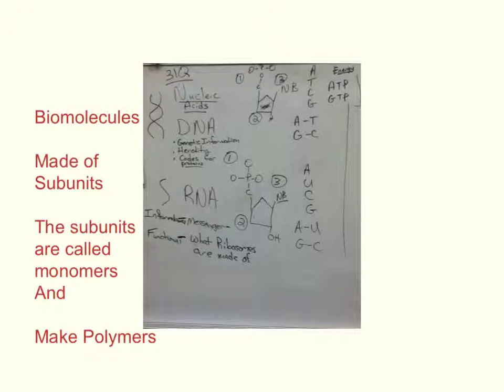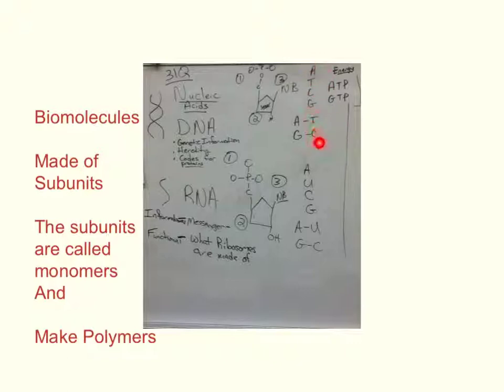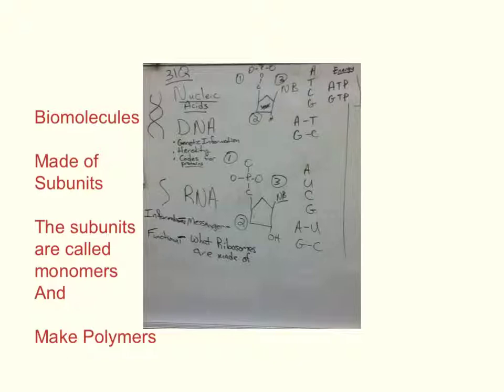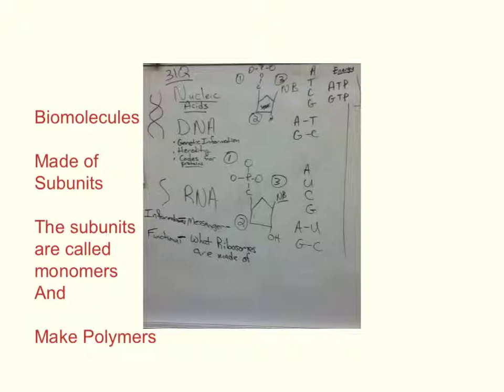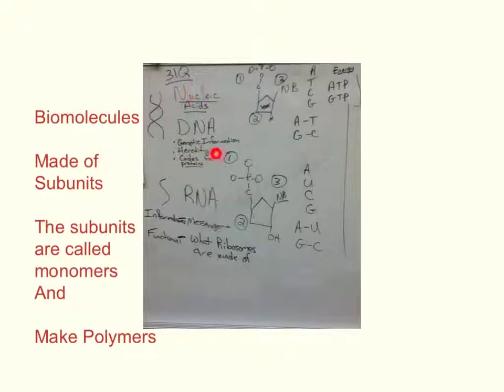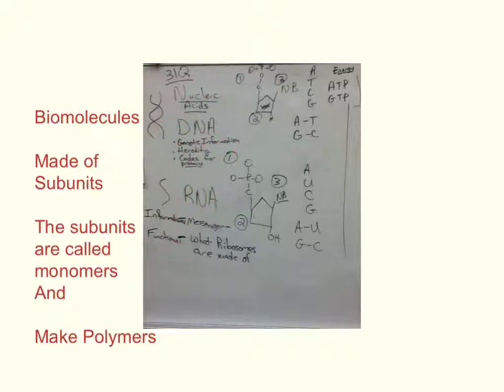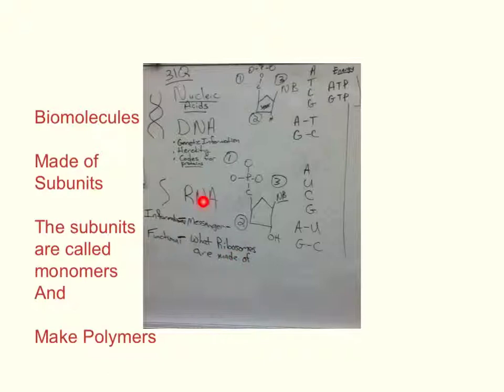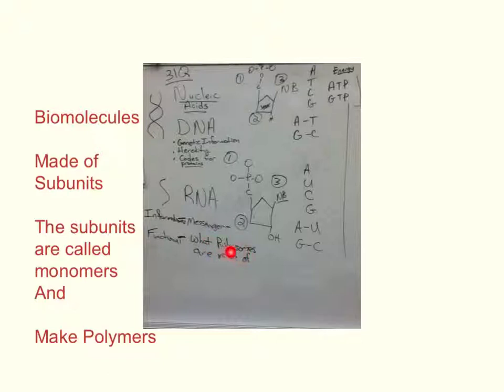DNA Quick Summary